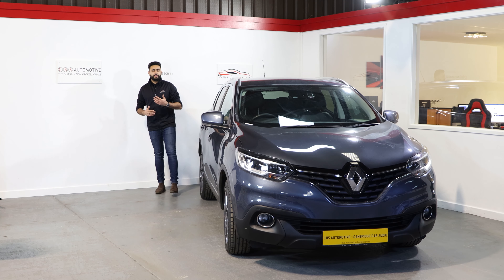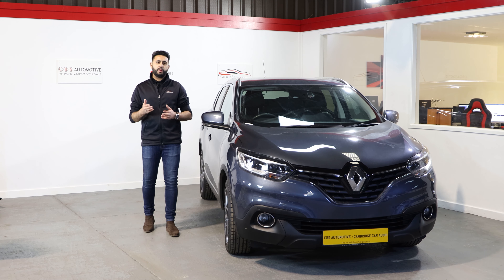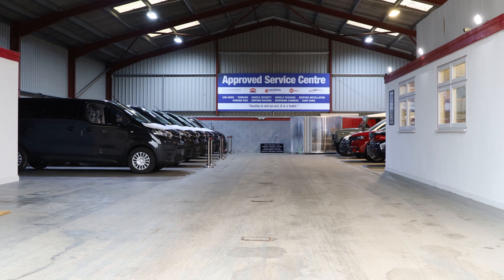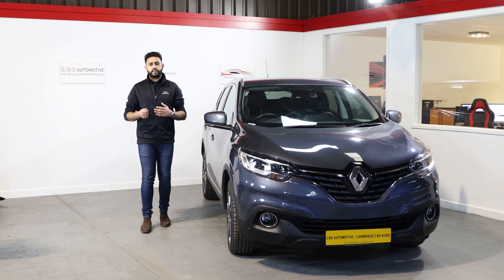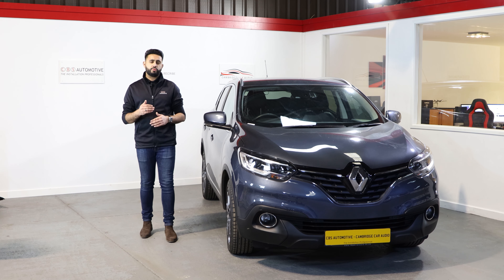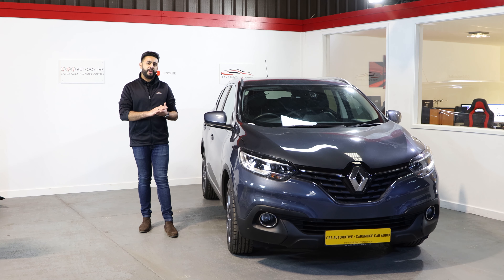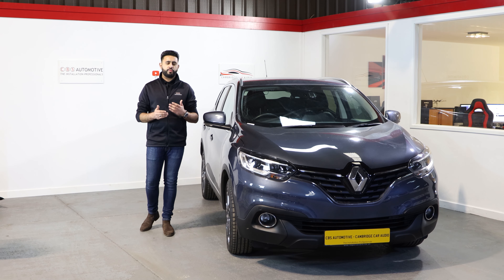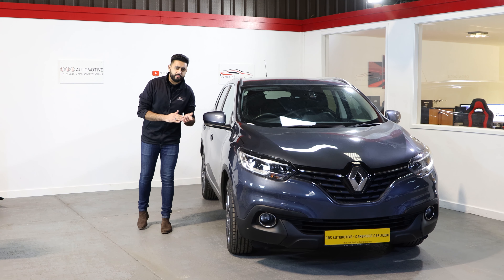Thinkware U1000 Dash Camera | Renault Kadjar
In this video we show you how the new Thinkware U1000 Dash Camera, With 4k  Resolution on the forward facing camera and full hd on the rear, You will be confident it will pick up even the furthest of registration plates!